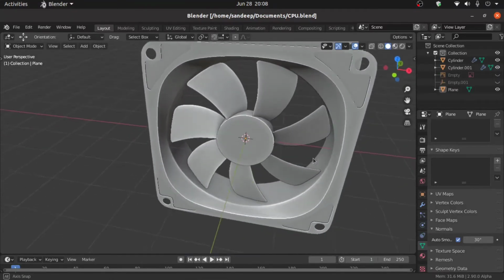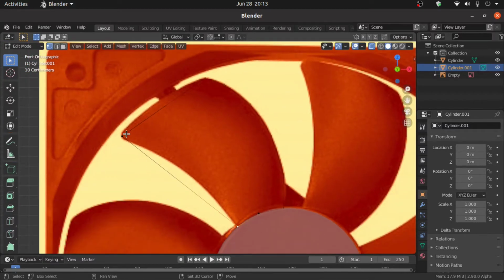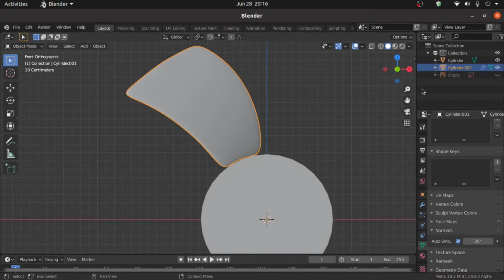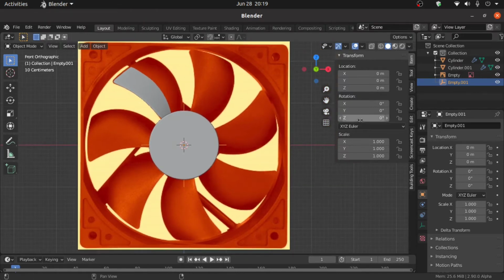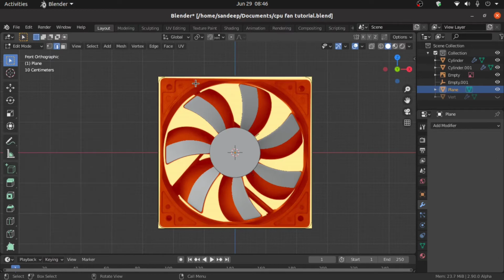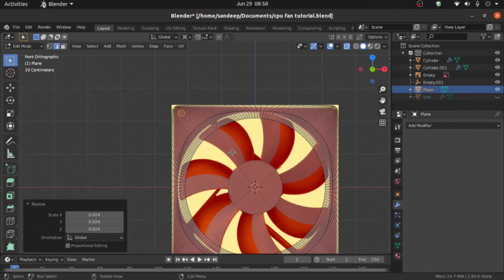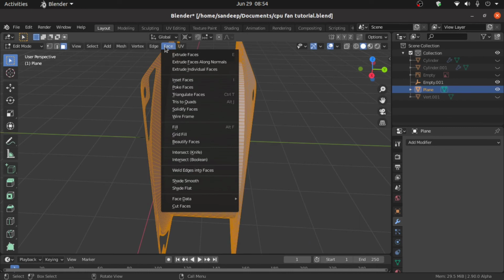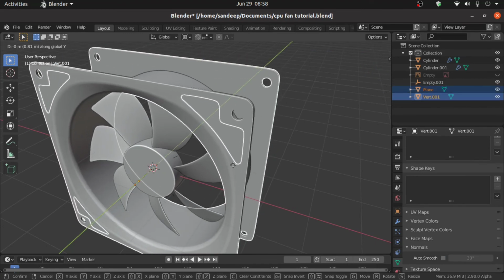Blender 2.90 - CPU fan modelling tutorial in blender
Hello friends,
In this video, you will learn that how to make CPU Fan in blender.

Please leave your comments these comments are very important for me.